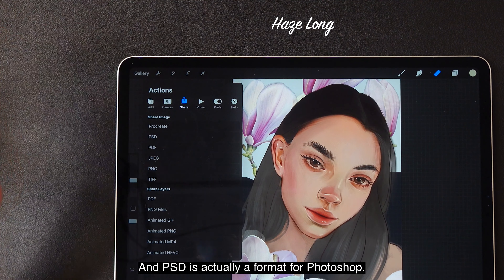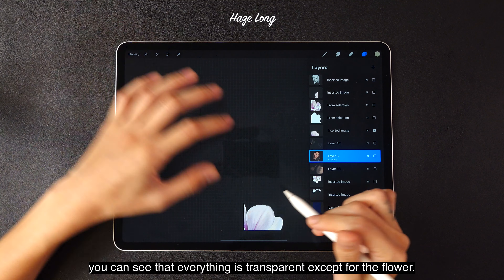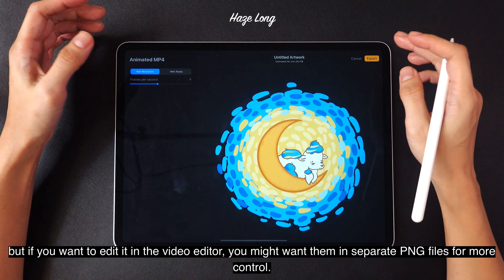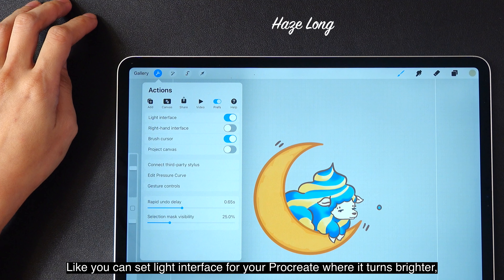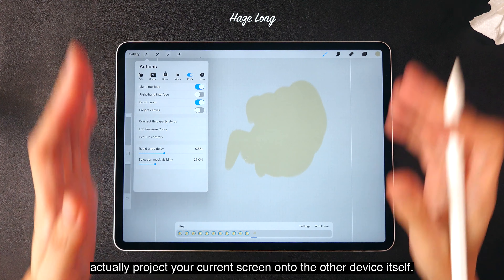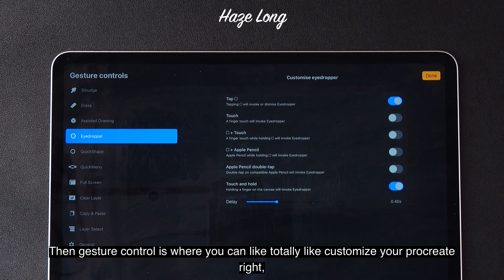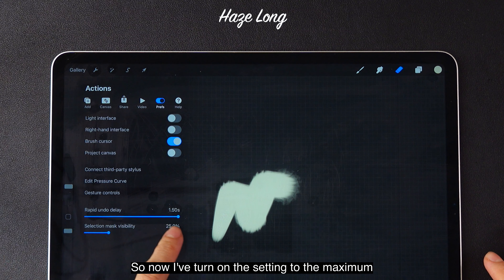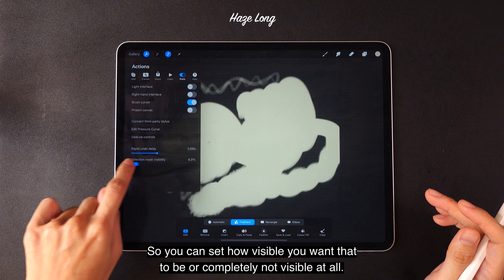Ep. 9 | Procreate Actions pt. 3 - Sharing your artwork ++ | Procreate Basic Series by Haze Long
Actions part 3 -
Intro 00:00
    1. Sharing your Artwork 00:27
    2. Time Lapse Settings 02:31
    3. Preferences 03:11

Hi, everyone, my name is Haxr.
Today is Episode 9 of the Procreate basic series, and today we will be
learning all about actions. It's actually the last part
of the actions tutorial in Procreate for this basic series.
So in today's tutorial we'll be learning all about
sharing your atwork, time lapse settings and preferences.
We will begin by picking up from yesterday's tutorial and
goinginto how to share artwork now
The next tab that we want
to talk about is share.
So share, you can have a couple of options.
If you share in Procreate,
you will create the procreate file
and duplicate it with all your layers still intact.
So if you want to back up your file, this is the great way to go.
And PSD is actually a format for Photoshop.
So if you share as pSD
you can actually import in Photoshop and continue working on your artwork.
And PDF is a document format
and JPG, PNG, TIFF is image format
being the TIFF format is more towards printing.
So if you're printing, you want to save your file
as a TIFF before you send it to the printer.
Another option is you can actually share the layers separately.
So if you share as PDF,
all your layers will still be in the PDF file as well as PNG files.
So the PNG files is actually a bit different
from JPEG because PNG actually retains transparency.
So if you look here, you can see that this
layer itself only has this flower like this flower here.
So if I turn off everything else,
you can see that everything is transparent except for the flower.
And this is how they're going to export it.
A transparent image of the flower itself minus the background.
So if you want to export layers and retain
all the information within, you can do that using PNG files.
That's what animated GIFs and PNGs,
you can actually export your animation out that way
if I tap on animated GIF
you can see the GIF being previewed right here and you can set the settings here or
if you want a video file you can have animated MP4.
This is actually a video file.
So it depends what you're going to do with the file
if you're going to use it in your browser, your website
Like for me I load in a video so I have it in MP4,
but if you want to edit it in the video editor, you might want them in separate PNG files for more control.
And if you tap on the video tab,
tap on time lapse replay,
you can see there's a blue bar here
This actually shows the entire video length of the time lapse.
And if I slide my finger on the screen, it'll actually speed up
or go back in time depending on how you want to look at your picture.
And then after that, you can just press done when you're done looking at it.
Then here you get to check your time lapse recording,
if you uncheck it, it won't actually keep your time lapse.
So you see it's asking me if I want to delete my time lapse.
So I'm not going to delete my time lapse
And then now there's an option to export your time lapse video so you
can export it and share it
on YouTube or share it on Instagram or any social media that you like.
The next tab is actually the preference tab where you can set certain
things for procreate.
Like you can set light interface for your Procreate where it turns brighter,
or you can check it to get your color picker and your brush picker
all to the right side.
You can uncheck it and keep it on the left side if you want.
And then this brush cursor thing is very useful if you are doing like a recording.
So let's say I'm painting something.
Can you see there's actually like a circle
on my cursor itself and it actually only shows up if you check this brush cursor
if you uncheck it, you don't see that anymore.
So the reason why I turn it on is some people who comment in my YouTube channel
saying that they can't see where my cursor is.
So I turn this on so that is visible
and people can see where I'm drawing, even though I'm recording my video.

Have fun!
~Haze